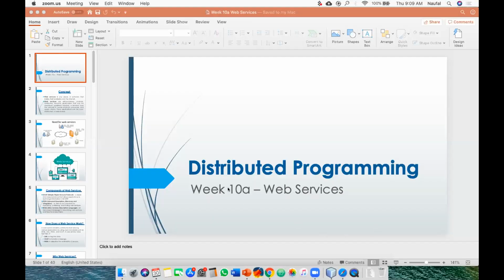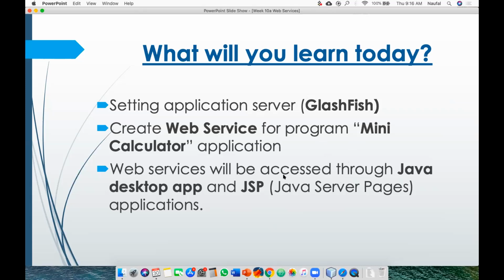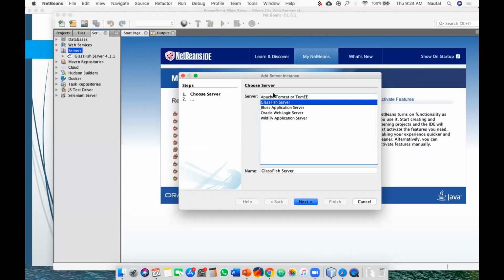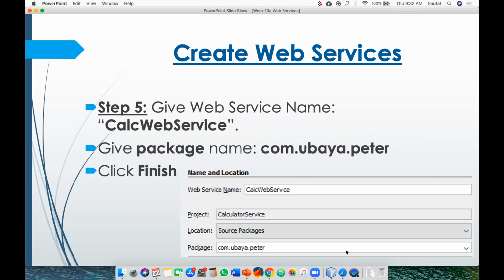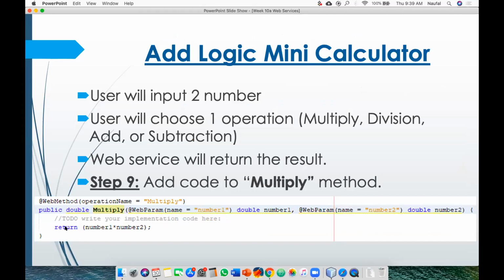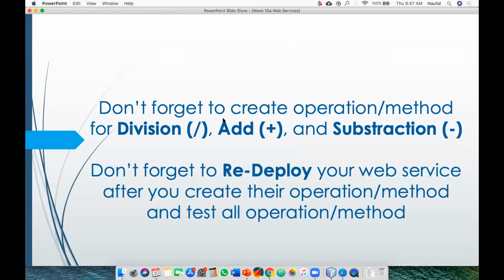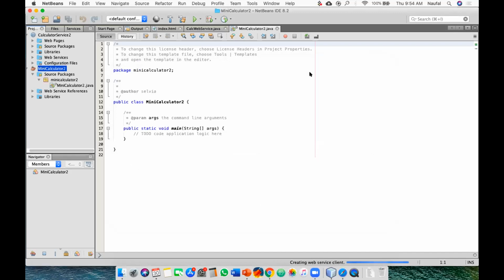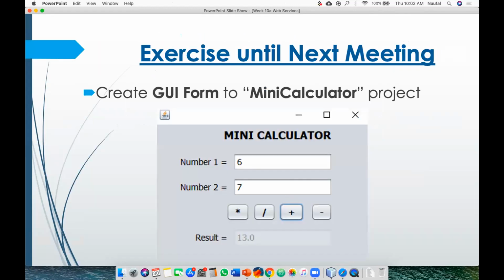Web Services Implementation in Java (Distributed Programming Week 10)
This is the video of implementation of Web Services in Java Programming Language